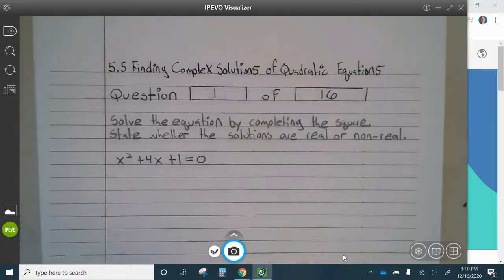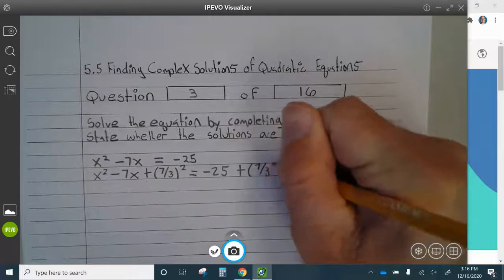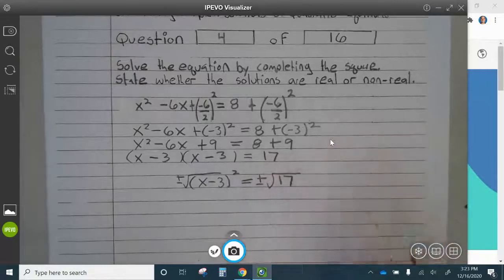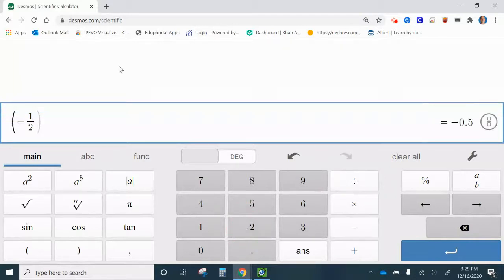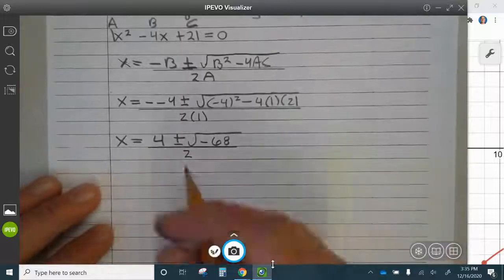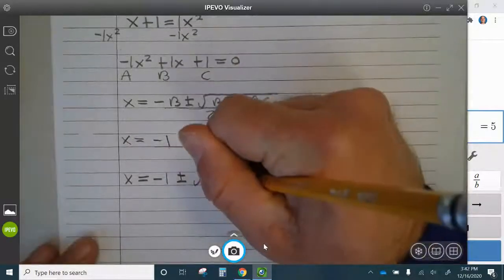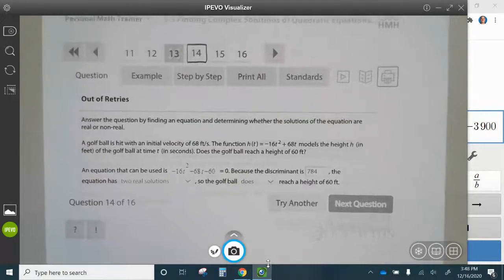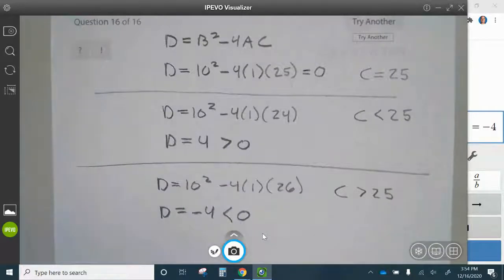5.5 my.hrw.com Assignment Tutorial